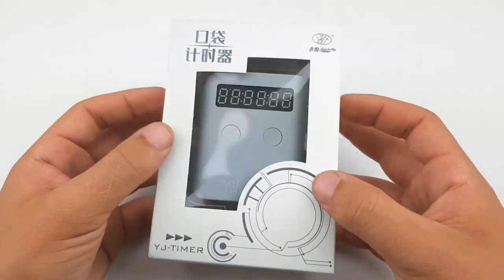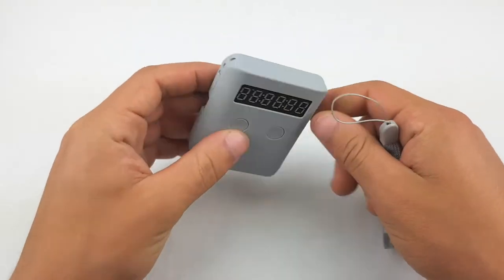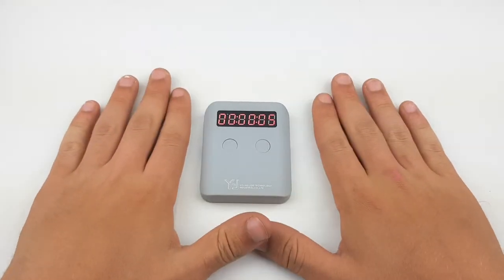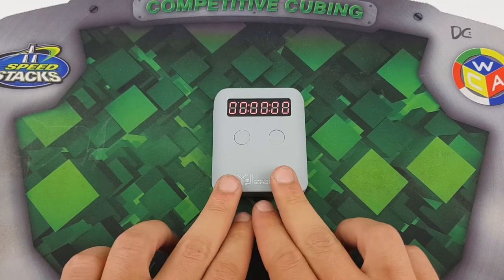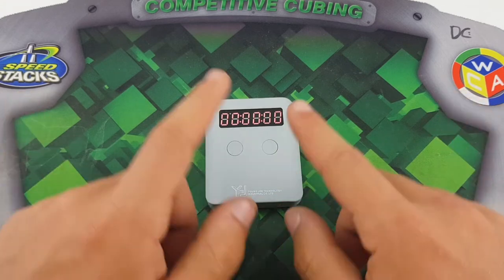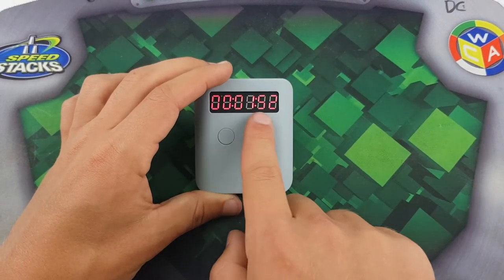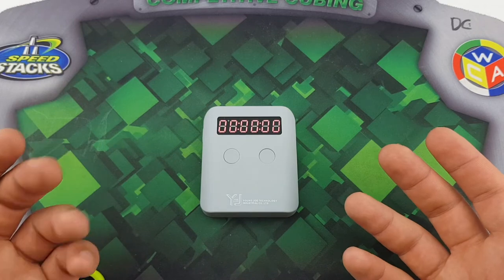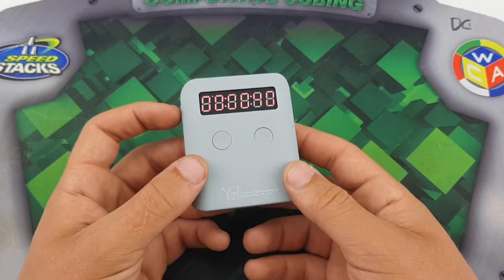Yj Pocket Timer Unboxing and Review!! | Speedcubeshop.com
You can buy the YJ Pocket Timer shown in the video and many more products at speedcubeshop.com! They have super speedy shipping, great customer service, amazing pre-set-up cubes, and a wide variety of stock to fit all your cubing needs.

Overall, this YJ Pocket timer is quite nifty gadget to bring around with ease.